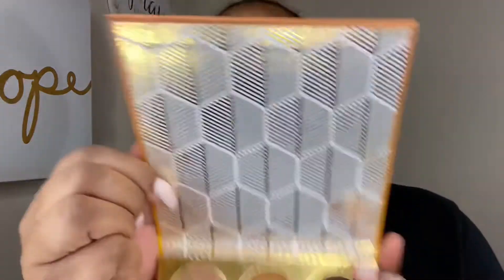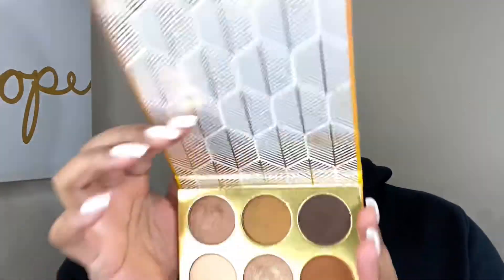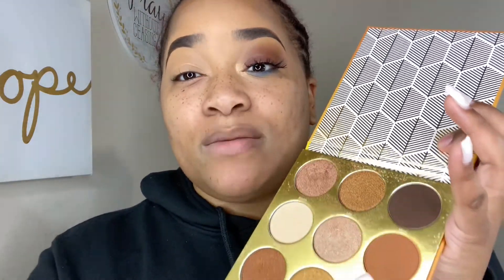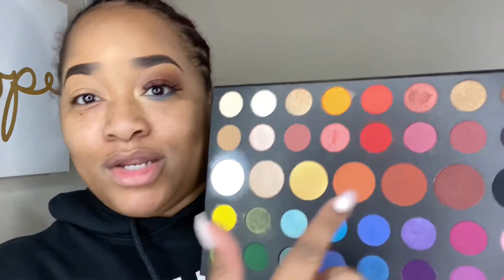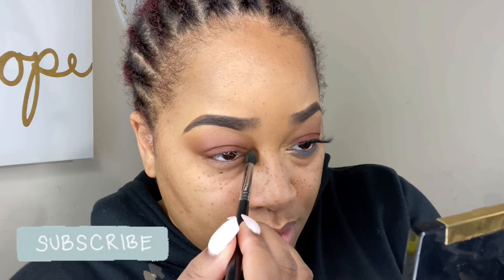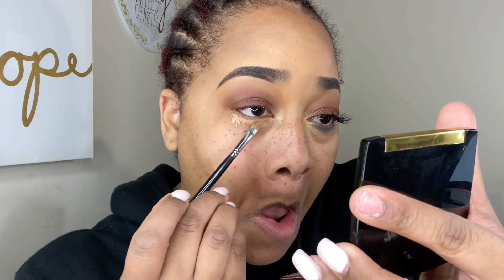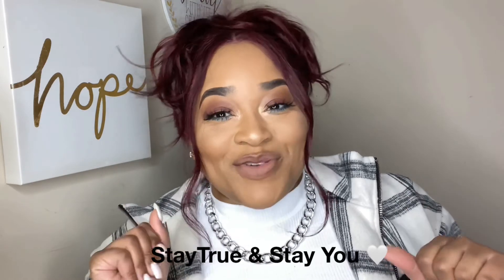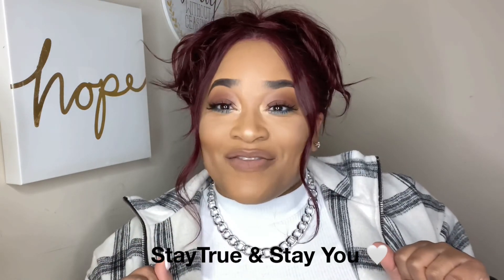GRWM ft Hair & Makeup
Hey guys!!! Wanted to share a quick hair and makeup tutorial while I get ready! I know the hair video got cut short but there was a few hick ups with that but other than that I hope you guys enjoy the video!
As Always❤️  StayTrue&StayYou ❤️